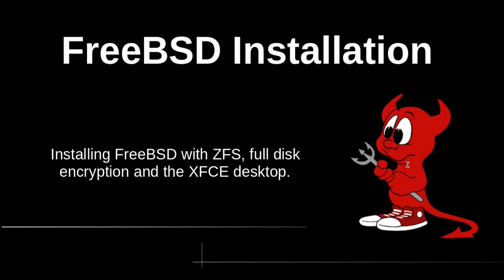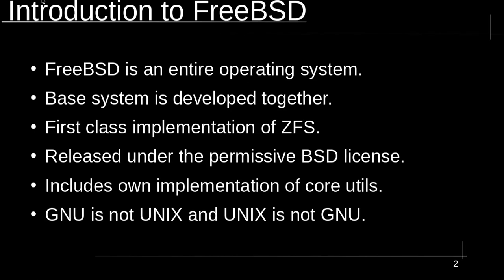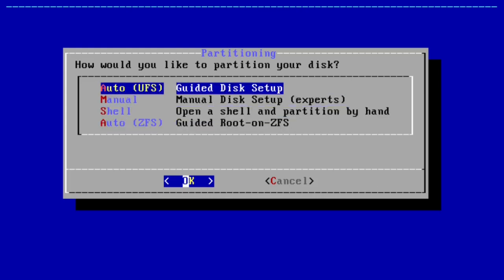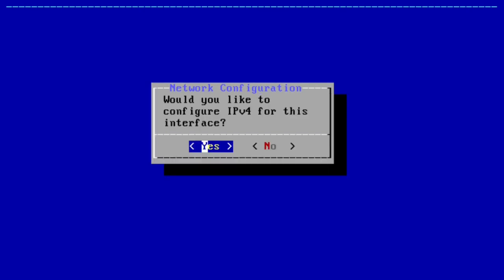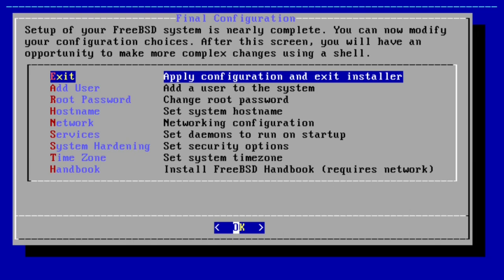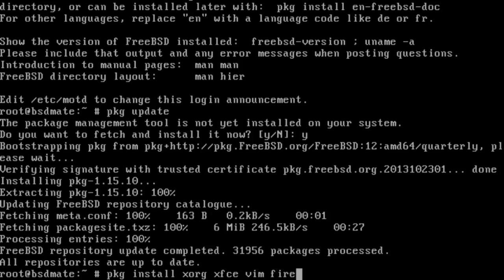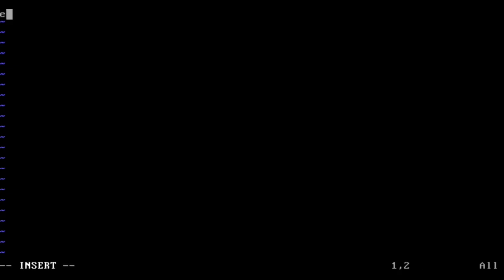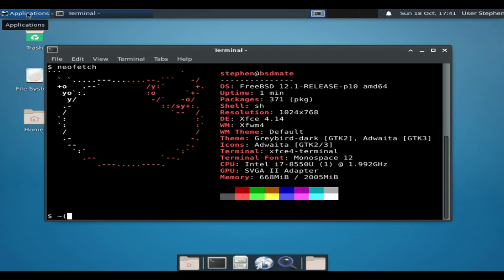Installing FreeBSD v12.1 with ZFS, XFCE and Full Disk Encryption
This video walks you through a complete FreeBSD installation with the ZFS file system, full disk encryption, and an XFCE desktop. Please feel free to ask any questions in the comments.If you are interested in checking out or contributing to a brand new Arch based Linux distribution, please check out the AdelieOS project below.AdelieOS